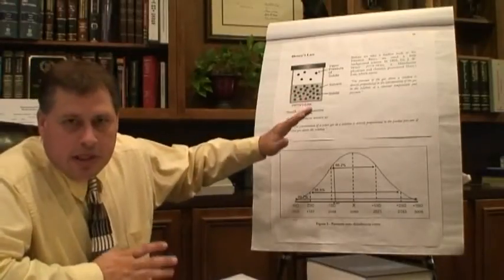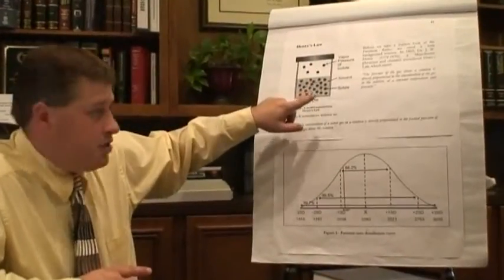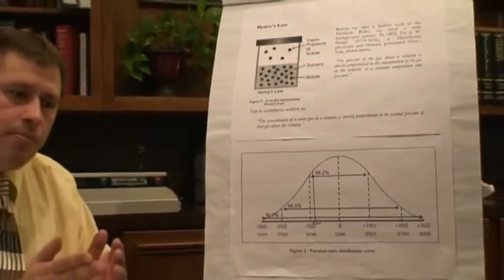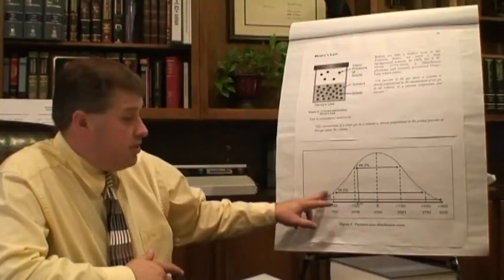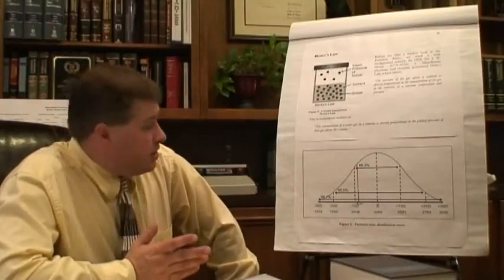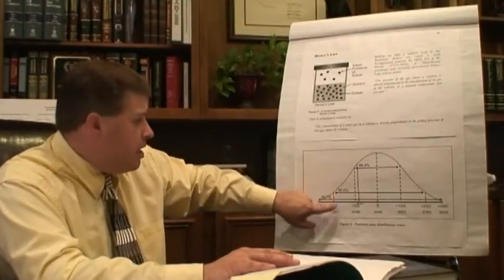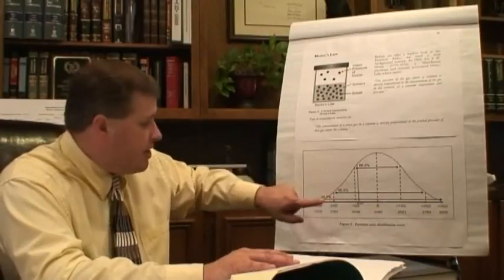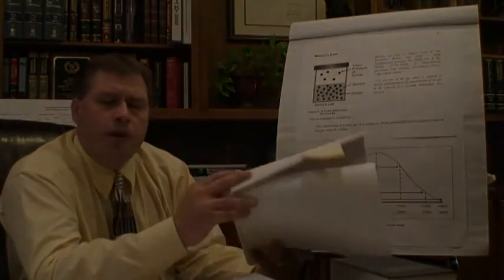Virginia DUI: How Do They Determine Blood Alcohol Level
Michael C. Tillotson talks about the science behind determining your Blood Alcohol Level.